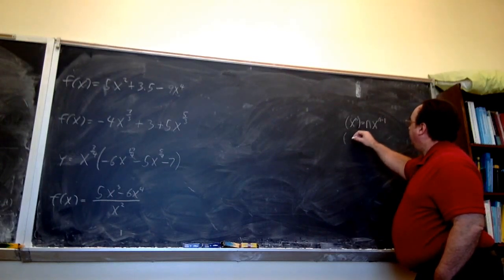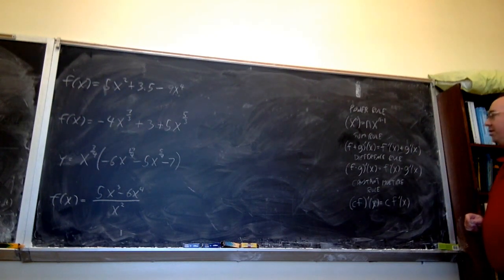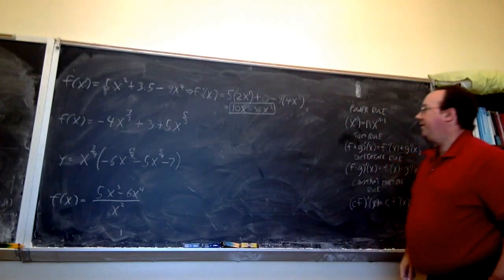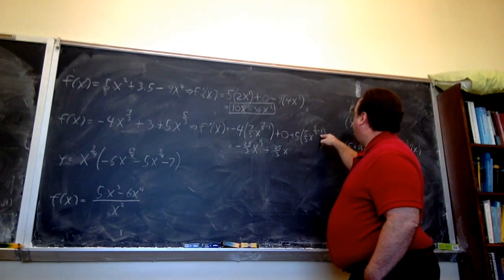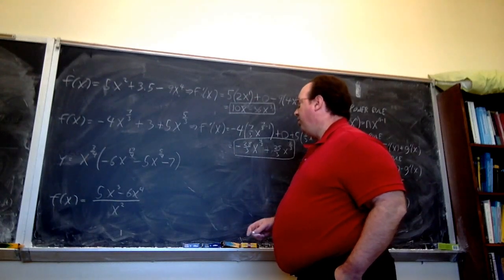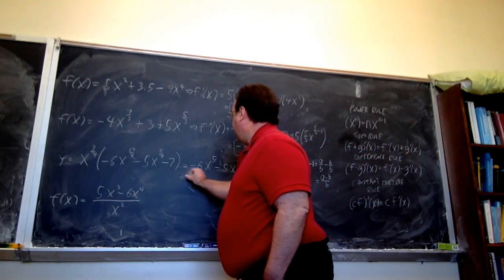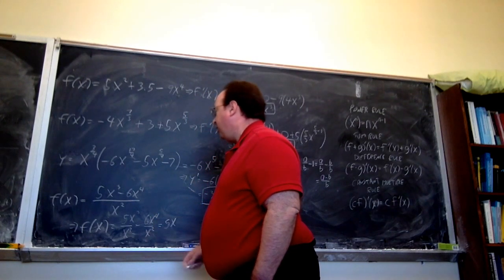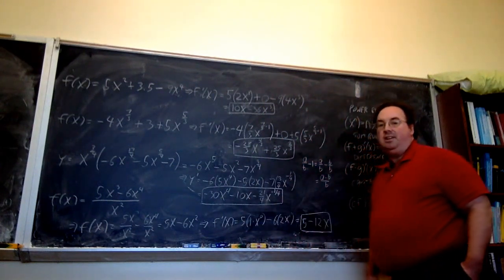MAT 102 2.3b: Power Rule (Part 2)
Objective: Apply the Constant Multiple Rule, Sum Rule, and Difference Rule to find derivatives of functions